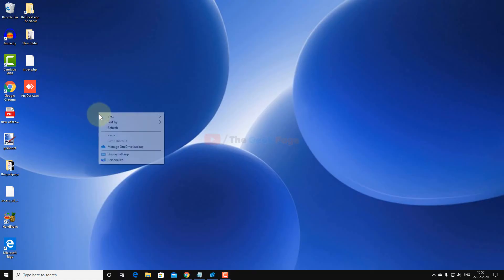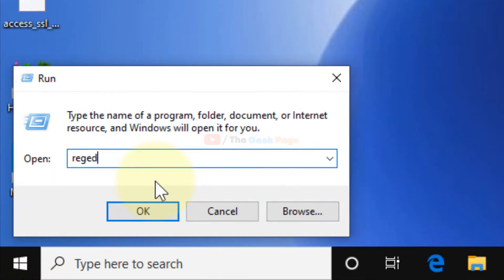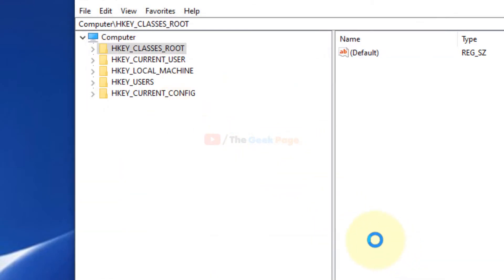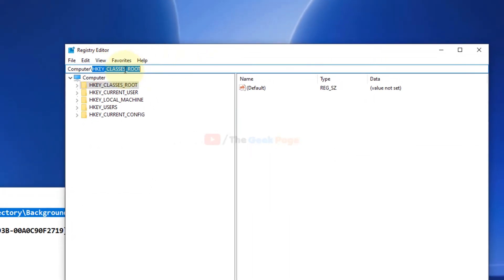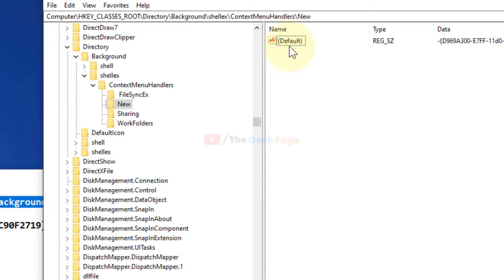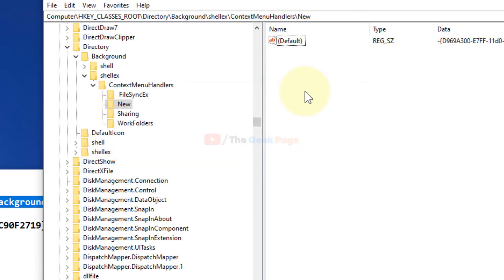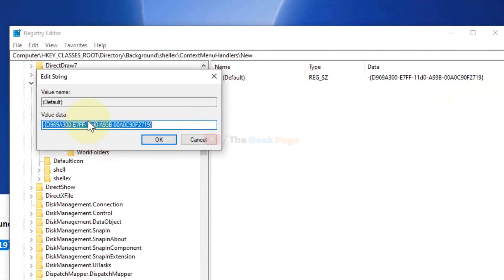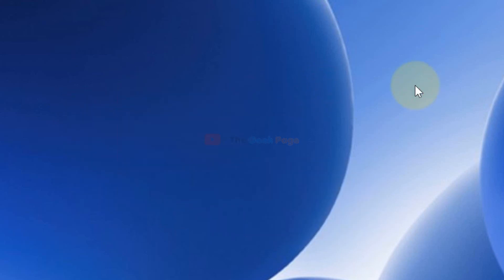New folder missing from context menu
HKEY_CLASSES_ROOT\Directory\Background\shellex\ContextMenuHandlers\New\

{D969A300-E7FF-11d0-A93B-00A0C90F2719}